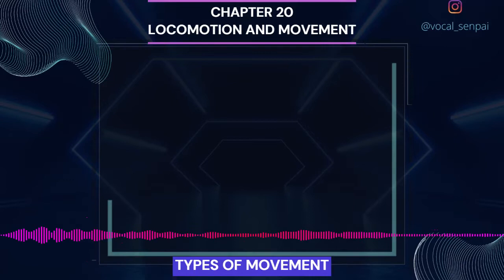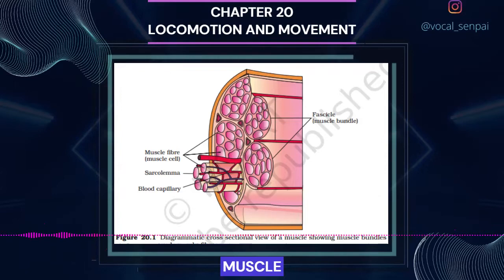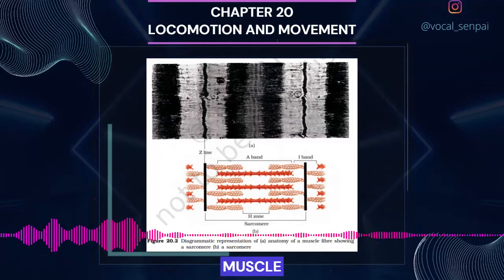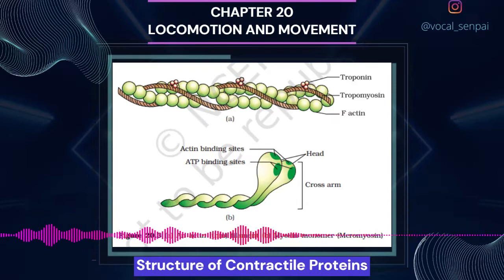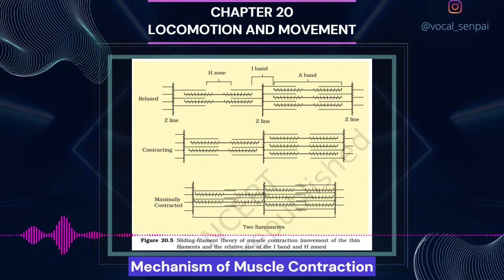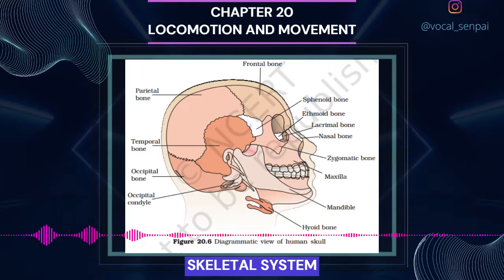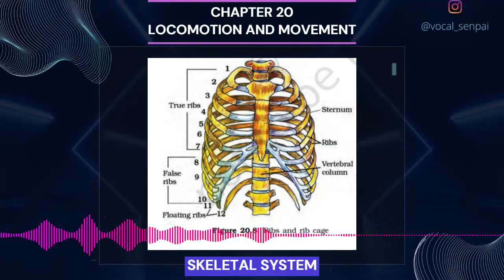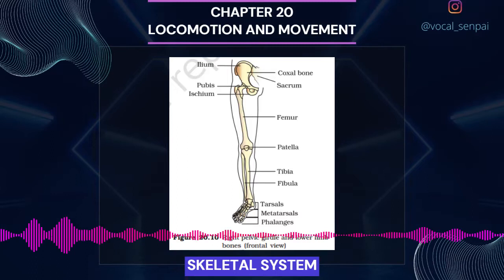Chapter 20 LOCOMOTION AND MOVEMENT Class 11 Biology NCERT Audio Book Reading